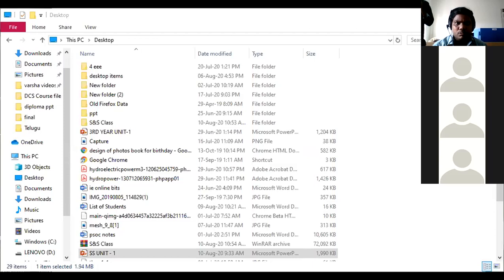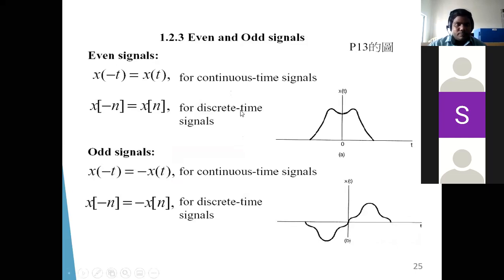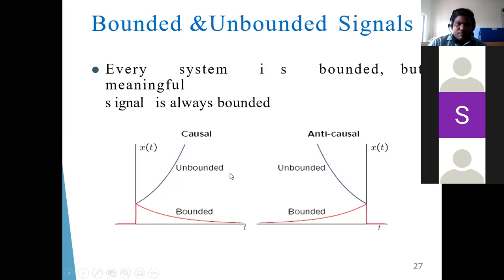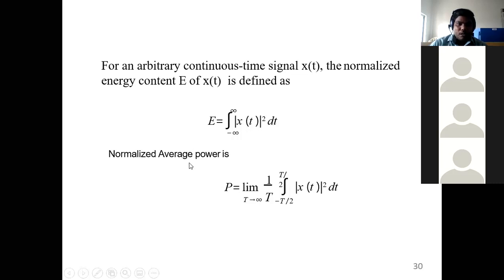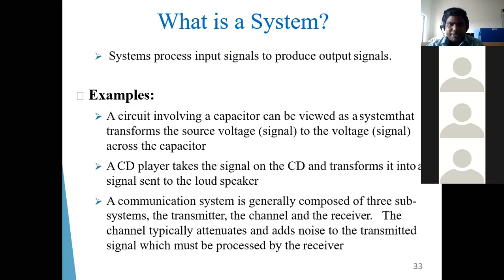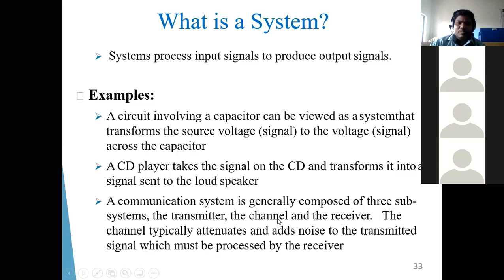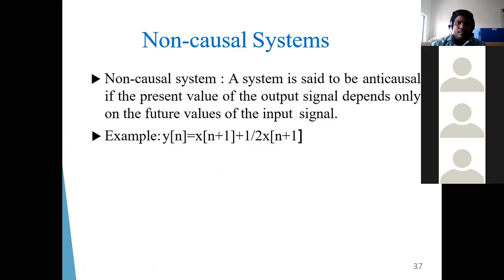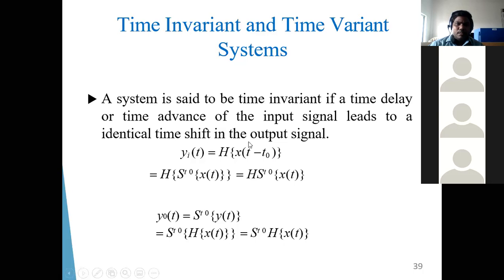III B.TECH EEE S&S BY K.P.MANI(12-8-2020)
CLASS : III B.TECH EEE
SUB : S&S